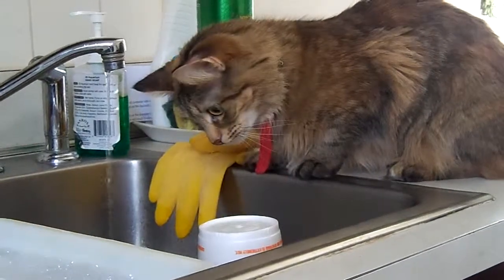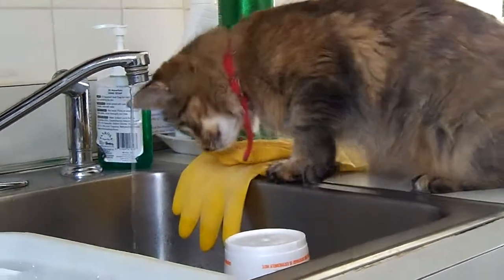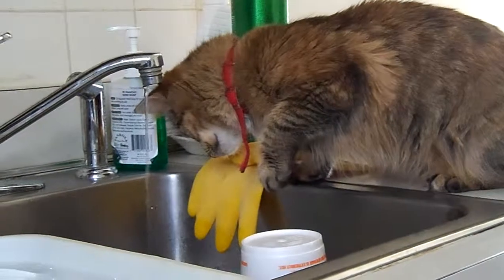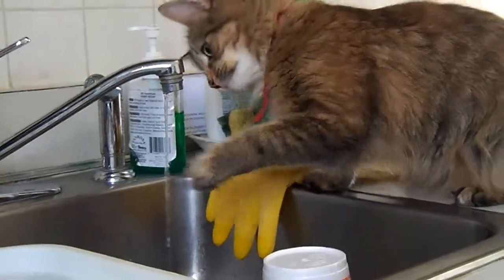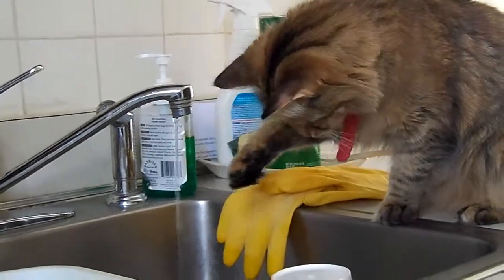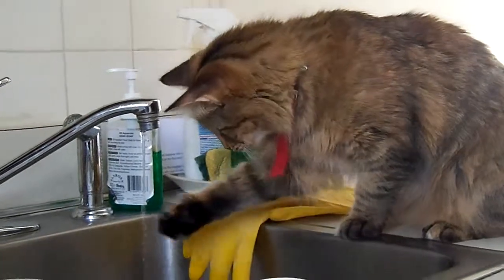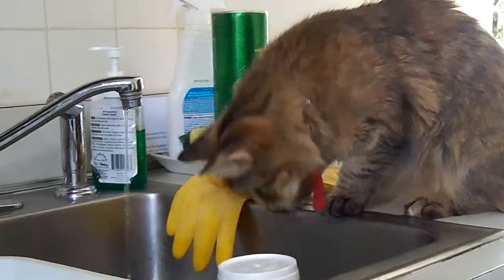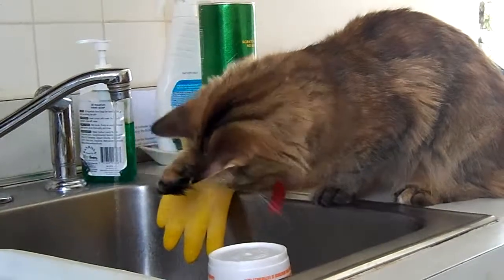cat fails at drinking water.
so cute,my cats trying to drink water from the sink and fails.